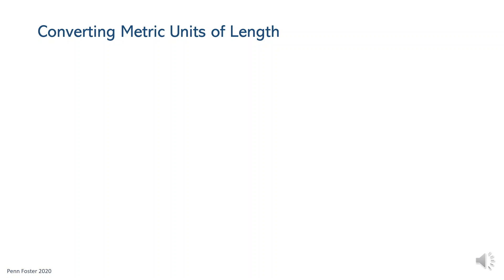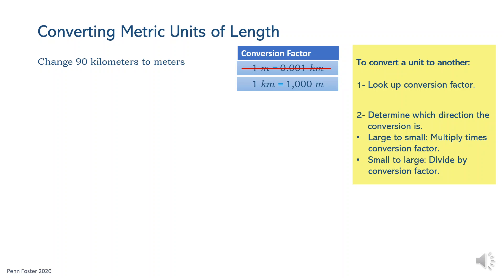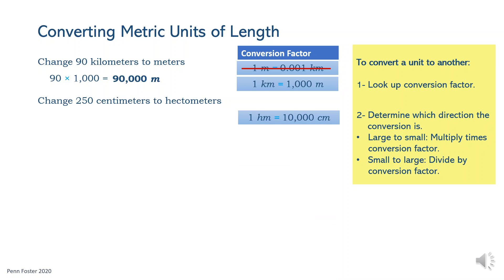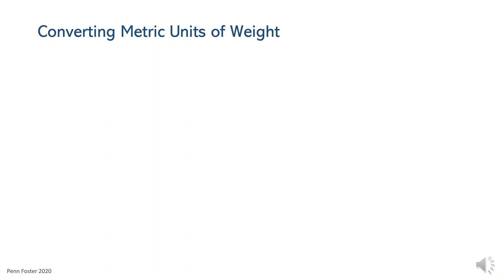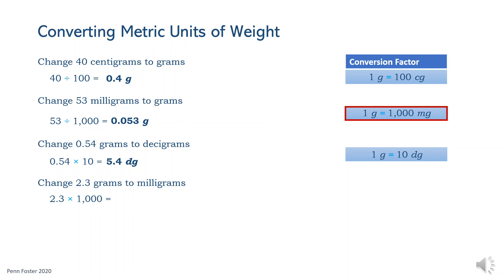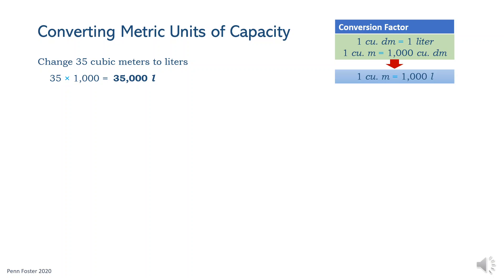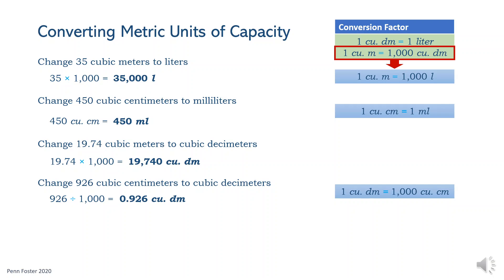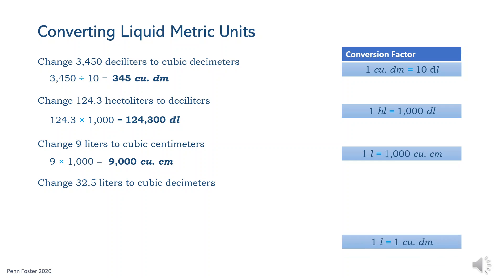Converting Metric Units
In this short video, we go through length, weight, and capacity metric unit conversions. Use this video with plenty of practice to master this topic.